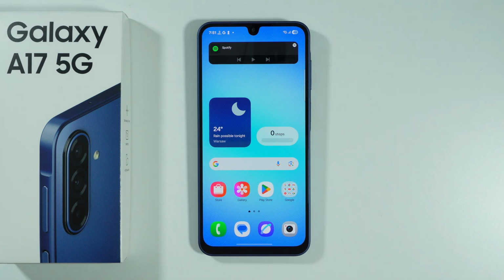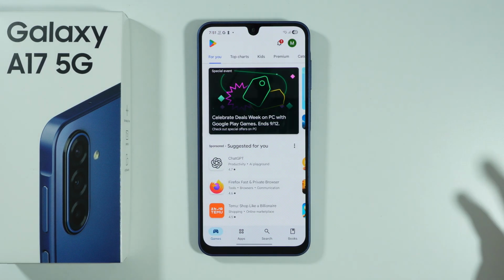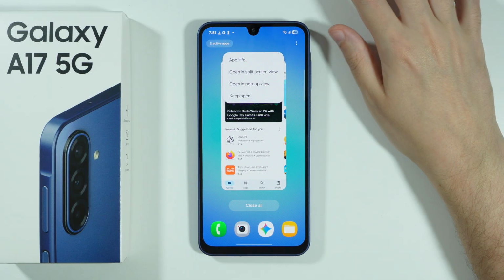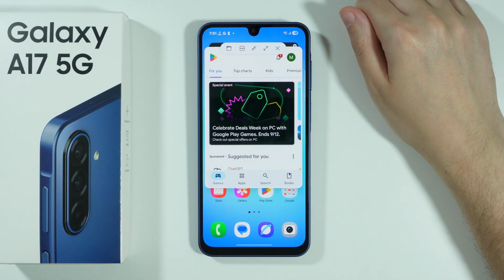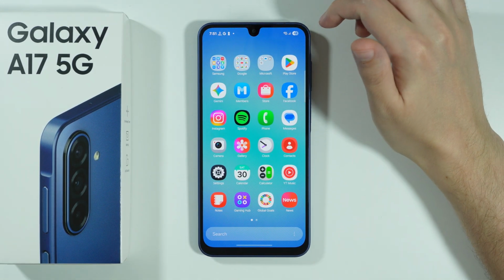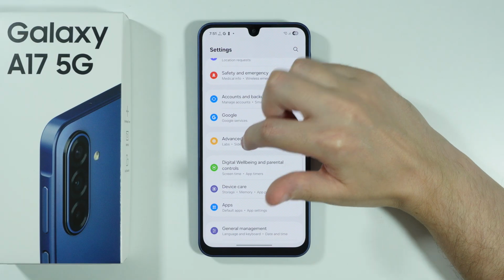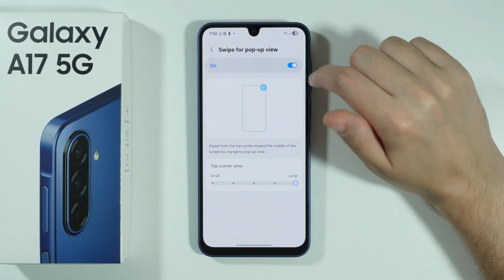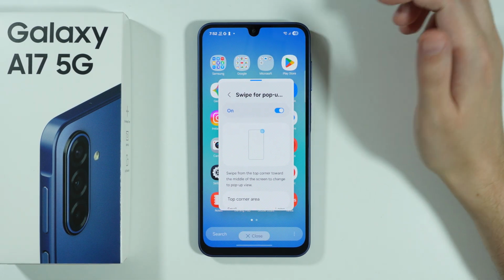Samsung Galaxy A17: How to Open Apps in Pop Up View (Floating Windows)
Learn how to open apps in pop-up view on your Samsung Galaxy A17 for multitasking with floating, resizable windows. This guide provides step-by-step instructions for launching apps from the recent menu or sidebar into floating mode. Discover how to adjust window size, move them around the screen, and minimize to bubbles for quick access. Enhance productivity by using multiple apps simultaneously without switching full-screen views.